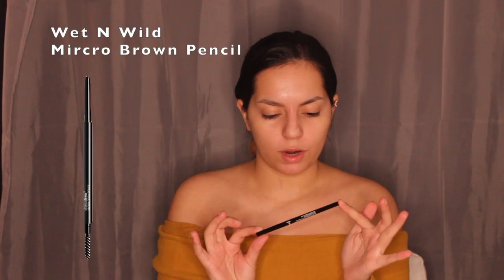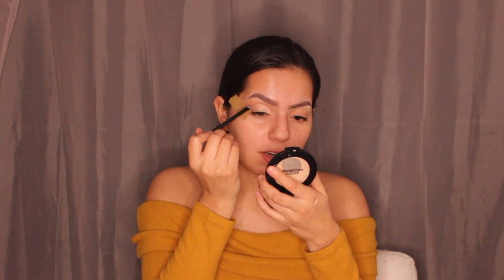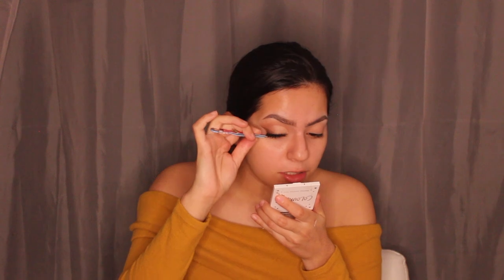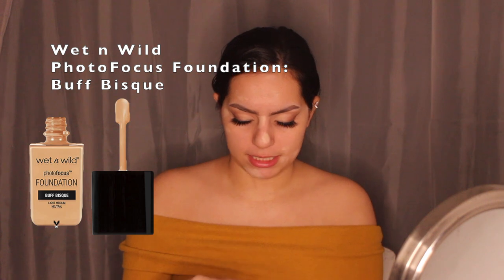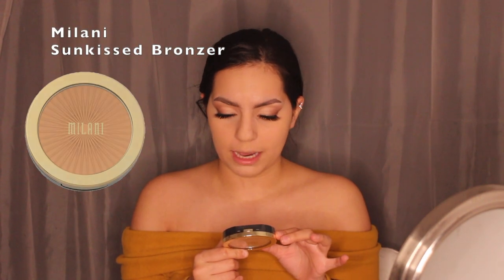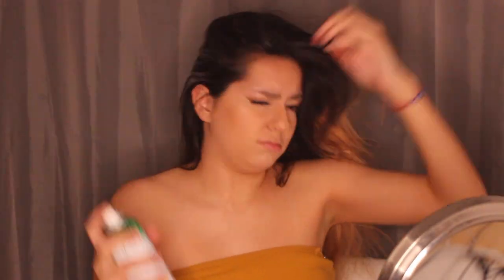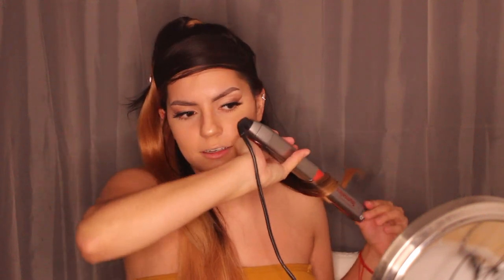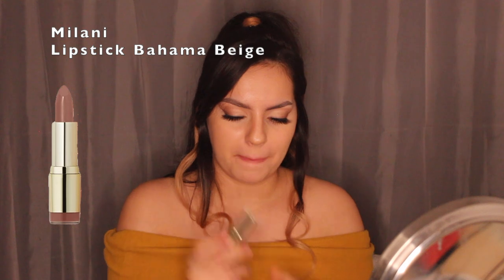Simple Makeup + Hair Tutorial for Thanksgiving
Hey everyone! In todays video I created an easy tutorial on how to create a simple cut crease and a cute hairstyle! I hope you enjoy this tutorial!